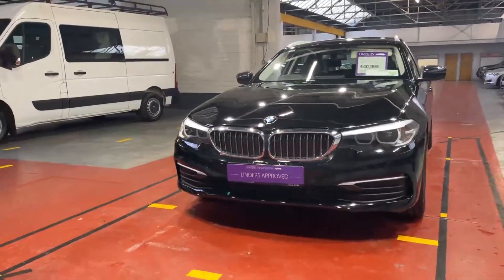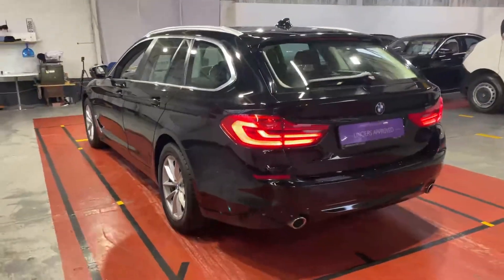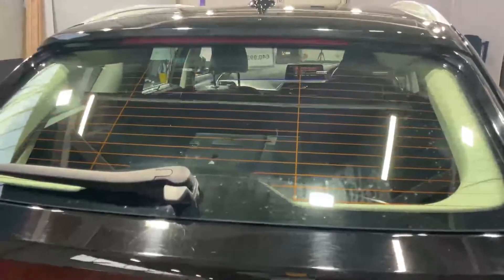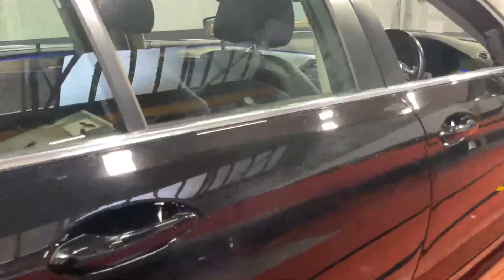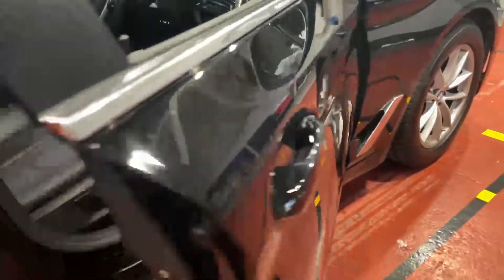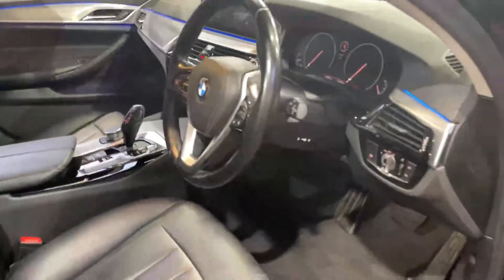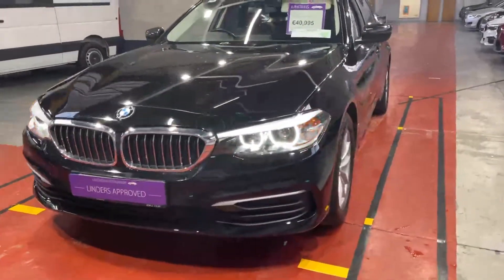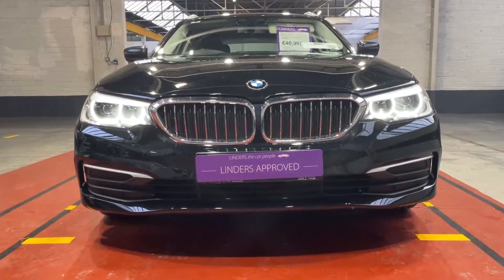191D50279 - 2019 BMW 5 Series 520d SE TOURING DREAM MACHINE 40,995